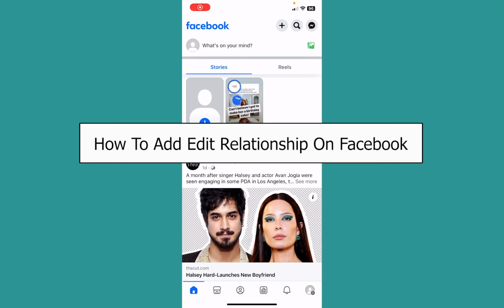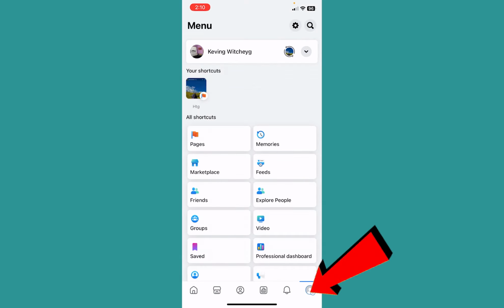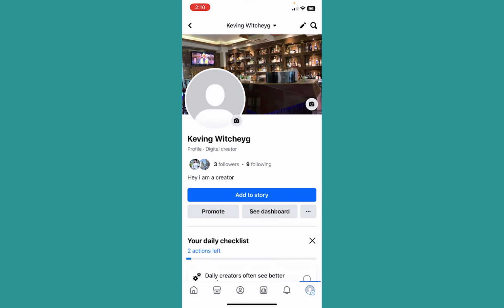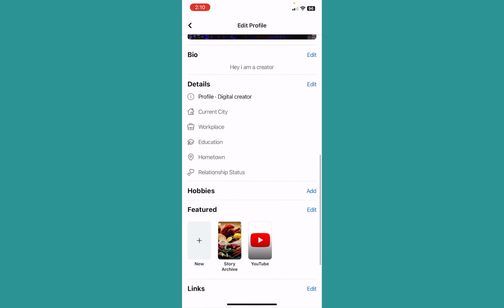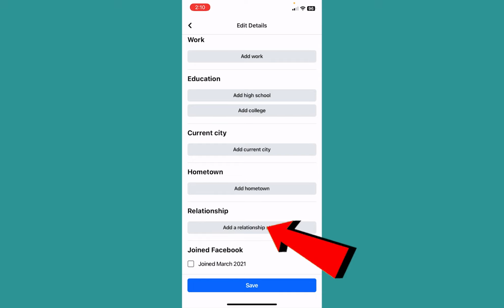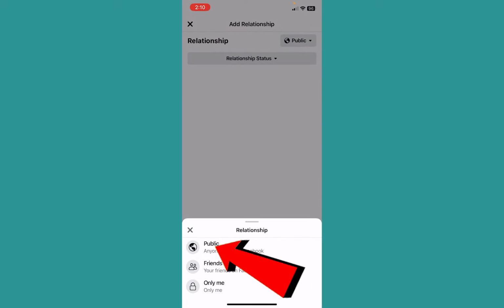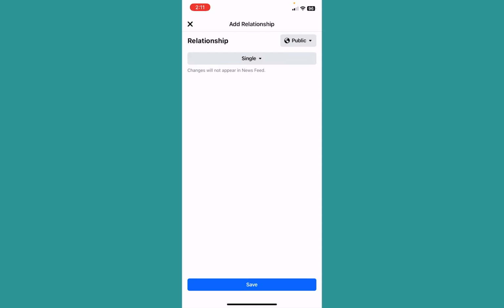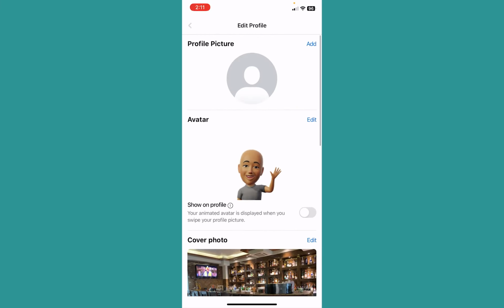How to Add / Edit Relationship Status on Facebook (EASY!)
This video walks you through the step by step process of how to add / edit relationship on facebook. Our tutorial guides you through the steps to add and edit relationship status on the platform. Whether you’re celebrating a new relationship, marking a special milestone, or simply updating your status, we’ve got you covered. Watch our tutorial to learn how to navigate the settings and customize your relationship status on Facebook.